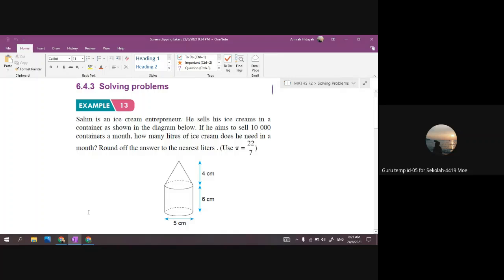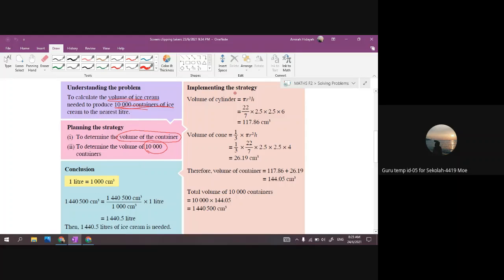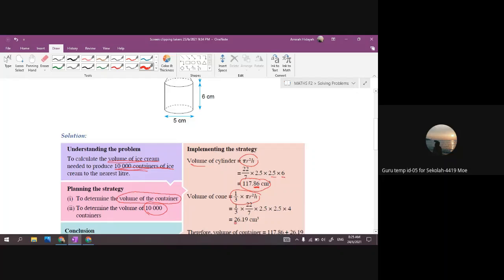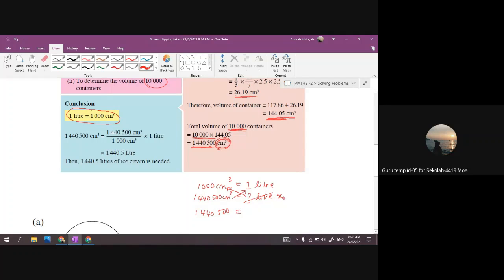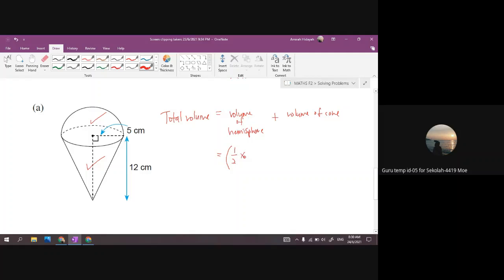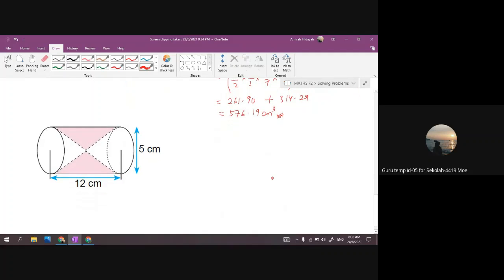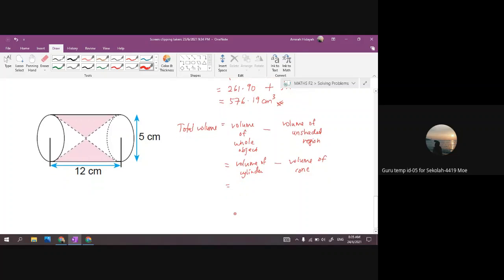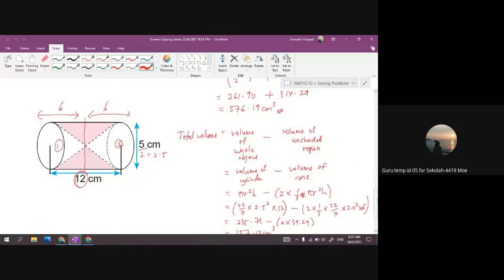MT 2A1 (THU 24/6)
6.4.3 Solving problems involving volume of three-dimensional shapes